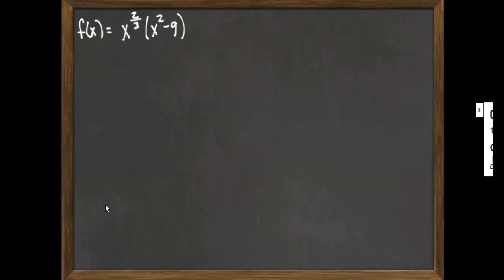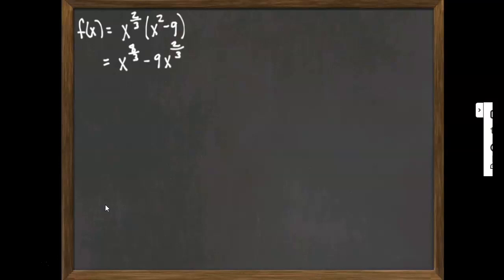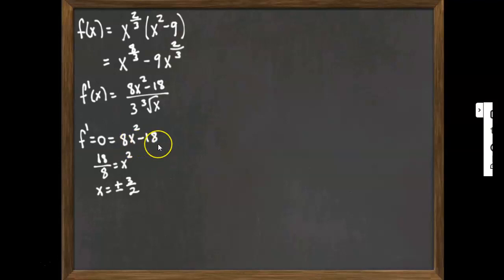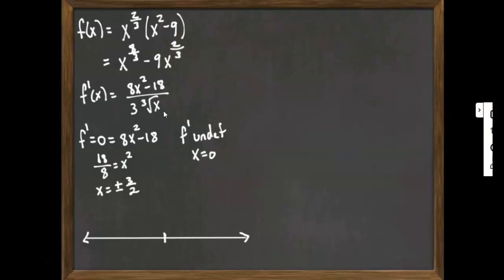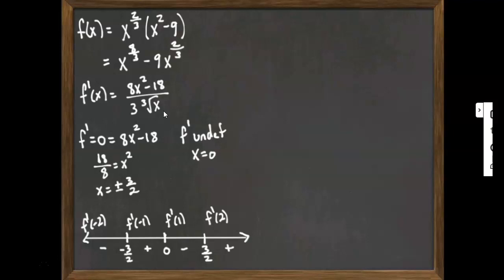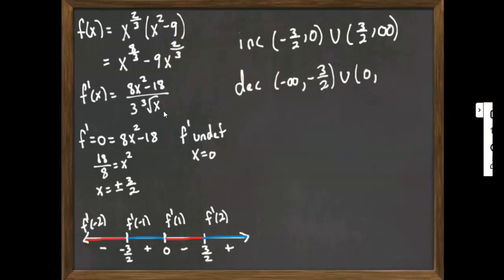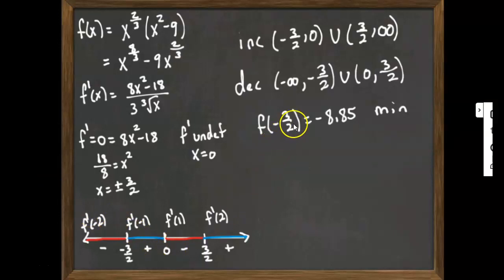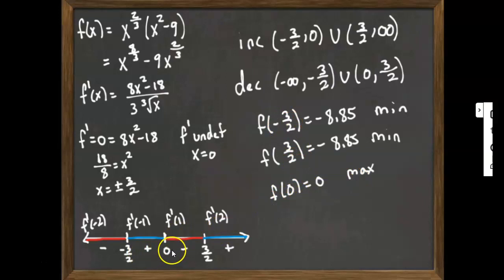Increasing Decreasing 4